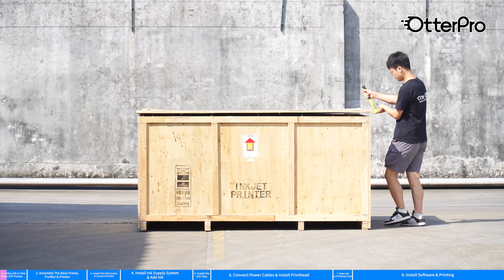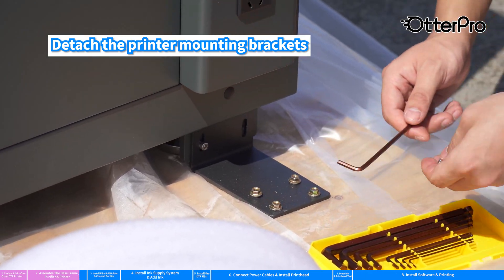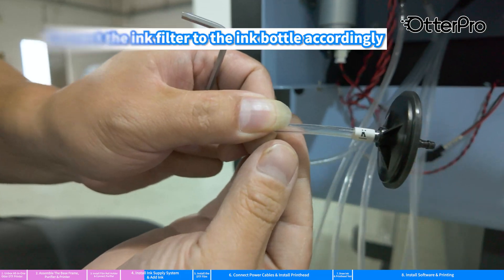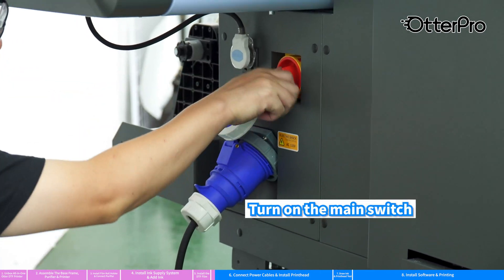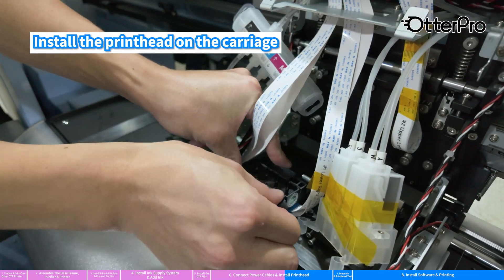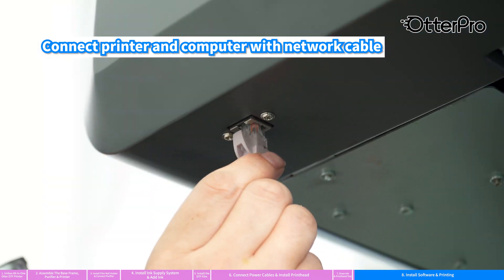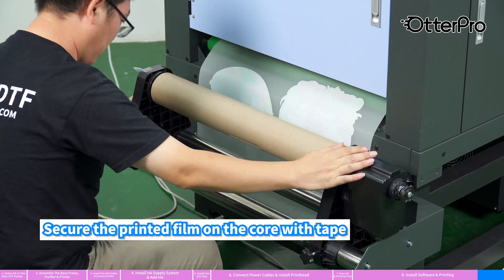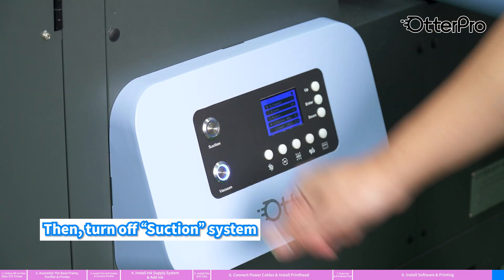✨️Model S 60 OtterPro All-in-One DTF System | Unboxing, Assembly & Step by Step User Guide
1. Unbox All-in-One OtterPro DTF Printer
2. Assemble The Base Frame, Purifier & Printer
3. Install The Film Roll Holder & Connect Purifier
4. Install Ink Supply System & Add Ink
5. Install DTF Film
6. Connect Power Cable & Install Printhead
7. Draw Ink & Printhead Test
8. Install Software & Printing